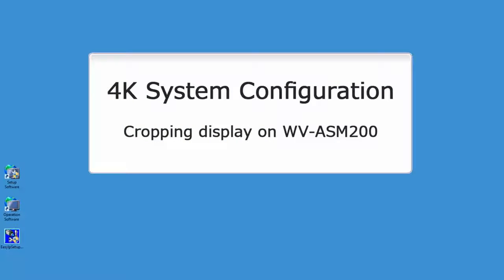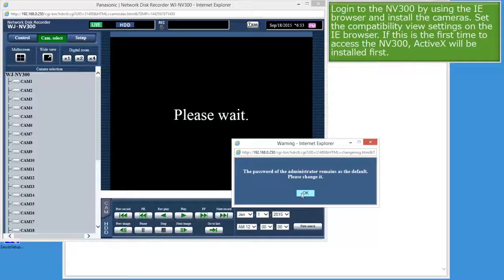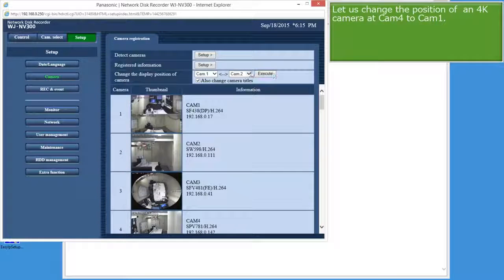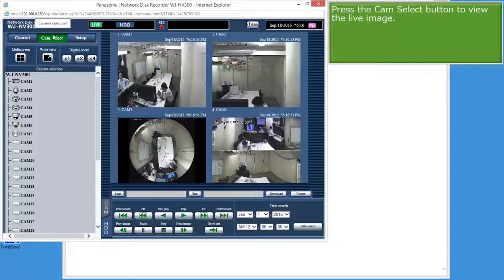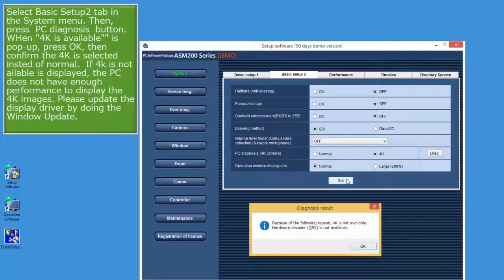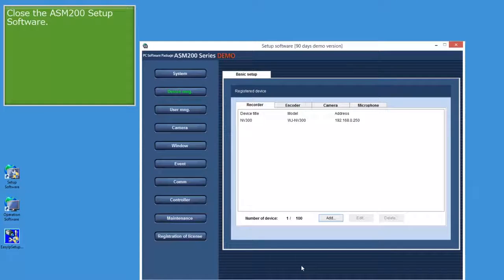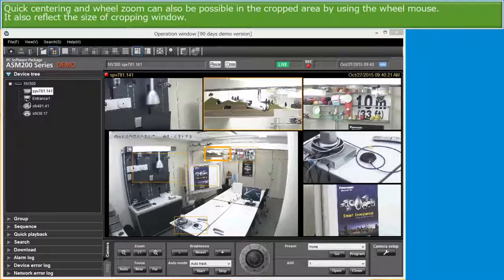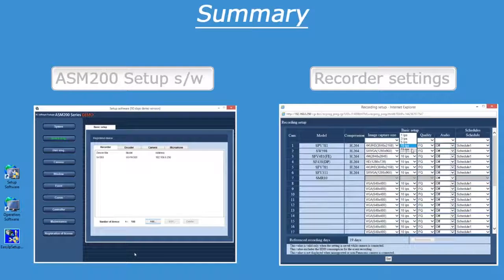i PRO Web Tutorial 4K System Configuration